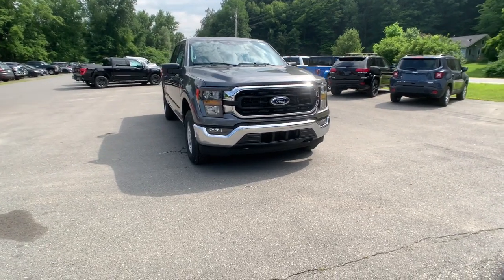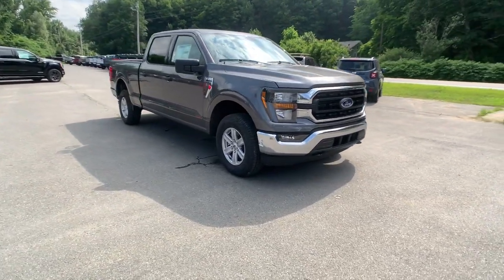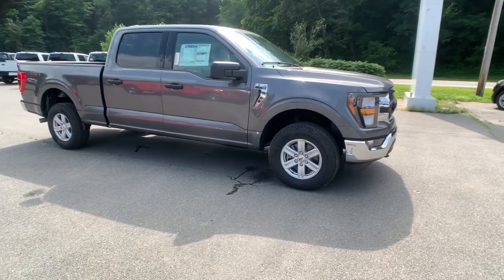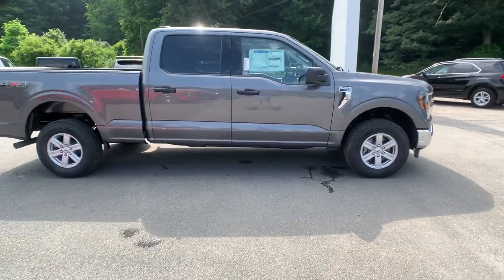2023 Ford F-150 Bellows Falls, Keene, Brattleboro, Claremont, Greenfield F5143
Carbonized Gray Metallic New 2023 Ford F-150 XLT available in 6896 US-5, Westminster, Vermont at Faiths Toyota Ford. Servicing the Bellows Falls, Keene, Brattleboro, Claremont, Greenfield, VT area.

2023 Ford F-150 XLT Electronic Transfer Case Part-Time Four-Wheel Drive 70-Amp/Hr 610CCA Maintenance-Free Battery w/Run Down Protection 200 Amp Alternator Towing Equipment -inc: Trailer Sway Control Trailer Wiring Harness HD Shock Absorbers Electric Power-Assist Speed-Sensing Steering Single Stainless Steel Exhaust 26 Gal. Fuel Tank Auto Locking Hubs Double Wishbone Front Suspension w/Coil Springs Solid Axle Rear Suspension w/Leaf Springs 4-Wheel Disc Brakes w/4-Wheel ABS Front And Rear Vented Discs Brake Assist Hill Hold Control and Electric Parking Brake Regular Box Style Steel Spare Wheel Clearcoat Paint Chrome Rear Step Bumper Black Side Windows Trim Fixed Rear Window w/Defroster Deep Tinted Glass Aluminum Panels Black Grille w/Chrome Surround Tailgate Rear Cargo Access Cargo Lamp w/High Mount Stop Light Perimeter/Approach Lights Headlights-Automatic Highbeams Radio w/Seek-Scan Clock Speed Compensated Volume Control and Radio Data System Fixed Antenna 4-Way Driver Seat -inc: Manual Recline and Fore/Aft Movement 4-Way Passenger Seat -inc: Manual Recline and Fore/Aft Movement 60-40 Folding Split-Bench Front Facing Fold-Up Cushion Rear Seat Manual Tilt/Telescoping Steering Column FordPass Connect 4G Mobile Hotspot Internet Access Compass Cruise Control w/Steering Wheel Controls HVAC -inc: Underseat Ducts Urethane Gear Shifter Material Interior Trim -inc: Metal-Look Instrument Panel Insert Cabback Insulator and Chrome/Metal-Look Interior Accents Day-Night Rearview Mirror Driver And Passenger Visor Vanity Mirrors Mini Overhead Console w/Storage and 1 12V DC Power Outlet Fade-To-Off Interior Lighting Front And Rear Map Lights Instrument Panel Bin Dashboard Storage Interior Concealed Storage Driver / Passenger And Rear Door Bins and Locking 1st Row Underseat Storage Delayed Accessory Power Outside Temp Gauge Analog Appearance 2 Seatback Storage Pockets Seats w/Cloth Back Material Manual Adjustable Front Head Restraints and Manual Adjustable Rear Head Restraints Perimeter Alarm Securilock Anti-Theft Ignition (pats) Immobilizer 1 12V DC Power Outlet ABS And Driveline Traction Control Dual Stage Driver And Passenger Seat-Mounted Side Airbags Reverse Sensing System Rear Parking Sensors Pre-Collision Assist with Automatic Emergency Braking (AEB) Driver Monitoring-Alert Collision Mitigation-Rear Tire Specific Low Tire Pressure Warning Dual Stage Driver And Passenger Front Airbags Mykey System -inc: Top Speed Limiter Audio Volume Limiter Early Low Fuel Warning Programmable Sound Chimes and Beltminder w/Audio Mute Safety Canopy System Curtain 1st And 2nd Row Airbags Outboard Front Lap And Shoulder Safety Belts -inc: Rear Center 3 Point Height Adjusters and Pretensioners Rear child safety locks Faiths Toyota Ford Westminster VT 05158
Electronic Transfer Case|Part-Time Four-Wheel Drive|70-Amp/Hr 610CCA Maintenance-Free Battery w/Run Down Protection|200 Amp Alternator|Towing Equipment -inc: Trailer Sway Control|Trailer Wiring Harness|HD Shock Absorbers|Front Anti-Roll Bar|Electric Power-Assist Speed-Sensing Steering|Single Stainless Steel Exhaust|26 Gal. Fuel Tank|Auto Locking Hubs|Double Wishbone Front Suspension w/Coil Springs|Solid Axle Rear Suspension w/Leaf Springs|4-Wheel Disc Brakes w/4-Wheel ABS, Front And Rear Vented Discs, Brake Assist, Hill Hold Control and Electric Parking Brake|Regular Box Style|Steel Spare Wheel|Clearcoat Paint|Chrome Rear Step Bumper|Black Side Windows Trim|Black Door Handles|Fixed Rear Window w/Defroster|Deep Tinted Glass|Aluminum Panels|Black Grille w/Chrome Surround|Tailgate Rear Cargo Access|Cargo Lamp w/High Mount Stop Light|Perimeter/Approach Lights|Headlights-Automatic Highbeams|Radio w/Seek-Scan, Clock, Speed Compensated Volume Control and Radio Data System|Fixed Antenna|4-Way Driver Seat -inc: Manual Recline and Fore/Aft Movement|4-Way Passenger Seat -inc: Manual Recline and Fore/Aft Movement|60-40 Folding Split-Bench Front Facing Fold-Up Cushion Rear Seat|Manual Tilt/Telescoping Steering Column|FordPass Connect 4G Mobile Hotspot Internet Access|Front Cupholder|Rear Cupholder|Compass|Cruise Control w/Steering Wheel Controls|HVAC -inc: Underseat Ducts|Locking glove box|Full Cloth Headliner|Urethane Gear Shifter Material|Interior Trim -inc: Metal-Look Instrument Panel Insert, Cabback Insulator and Chrome/Metal-Look Interior Accents|Day-Night Rearview Mirror|Driver And Passenger Visor Vanity Mirrors|Mini Overhead Console w/Storage and 1 12V DC Power Outlet|Fad